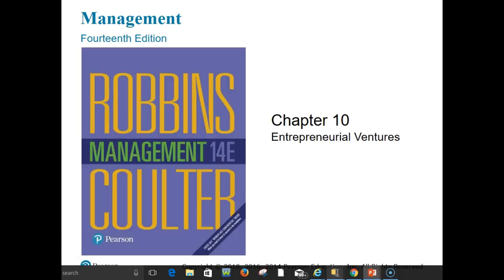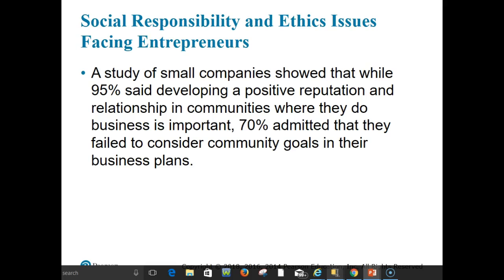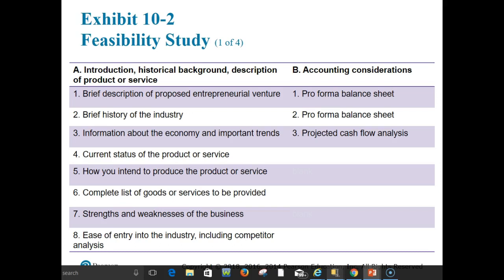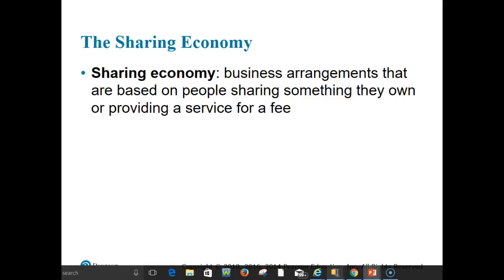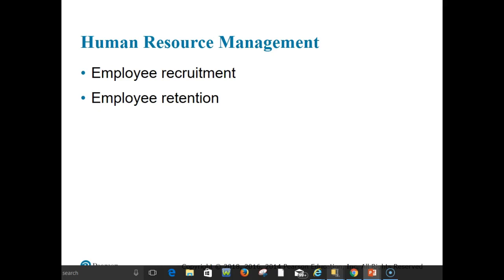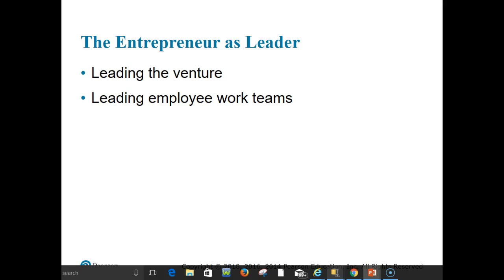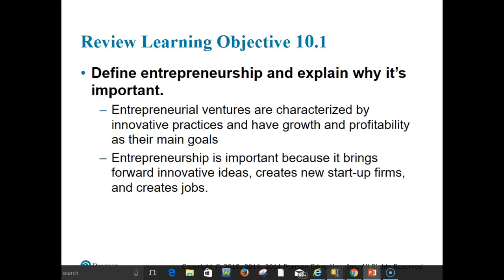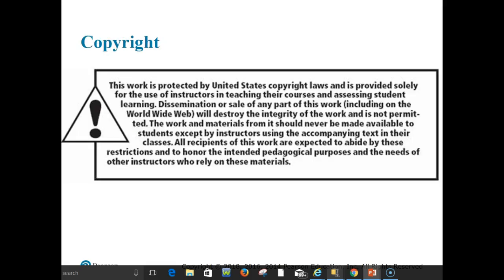MGMT 2110 Chapter 10 Lecture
Based on the readings of the textbook, "Management, 14th Edition" by Robbins and Coulter.